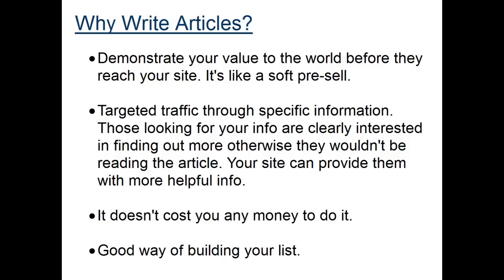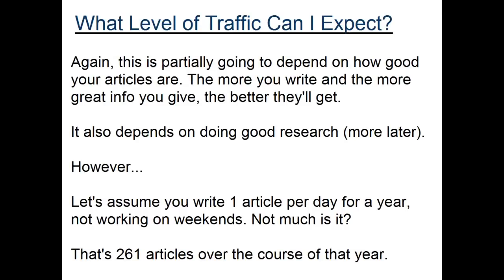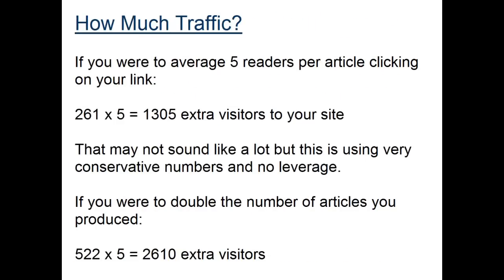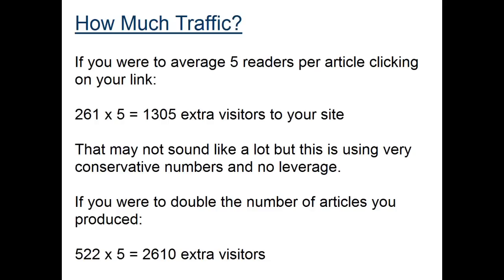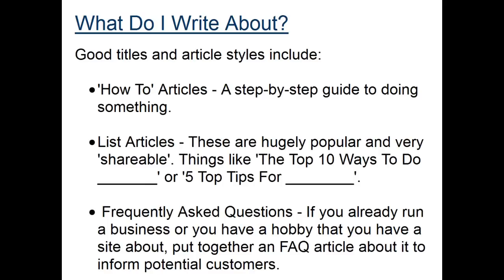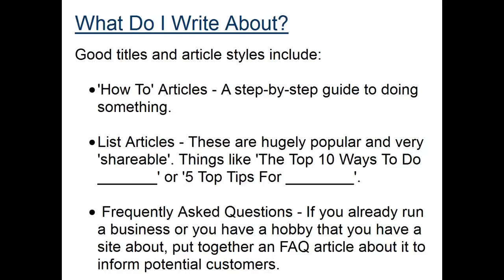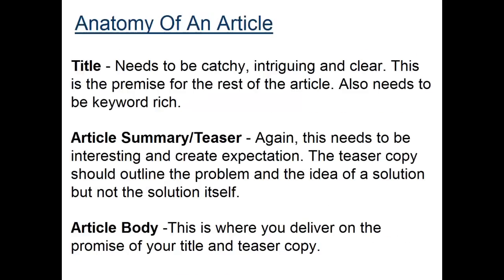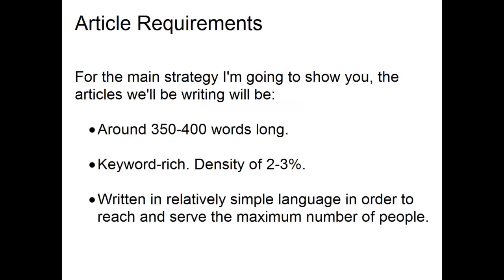Article Marketing (Part One)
In the first of this series of videos, I'm going to take you through the basics of article marketing, how to do it and why research is so important before you start. I also share some key article marketing tips.

We'll look at the layout of an article and how to make it as successful as possible using keyword research. In the following videos, we'll go deeper into the research and